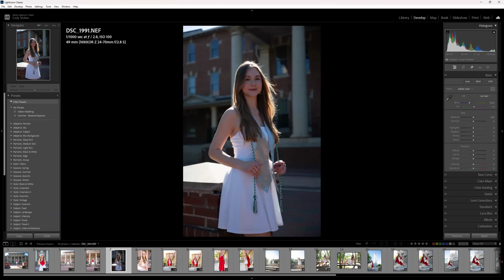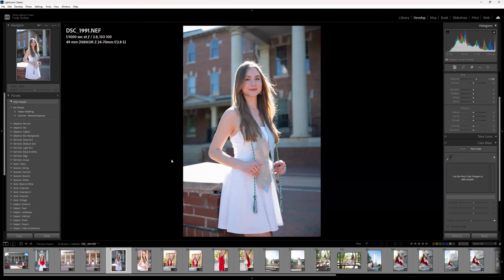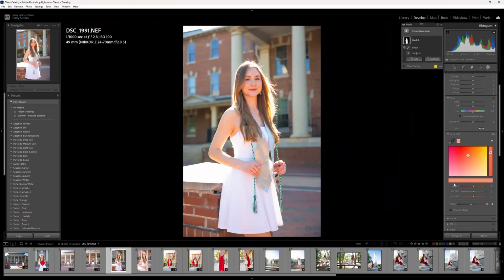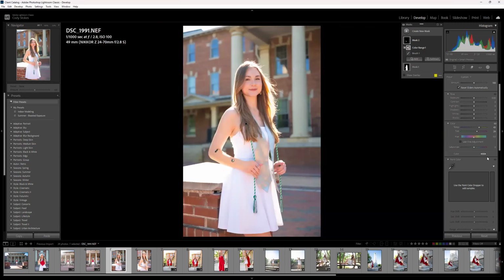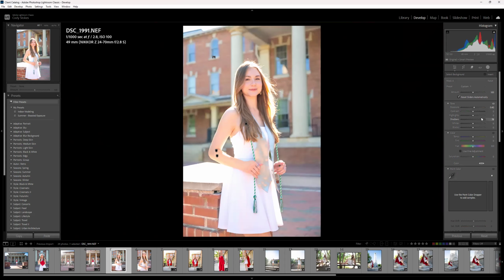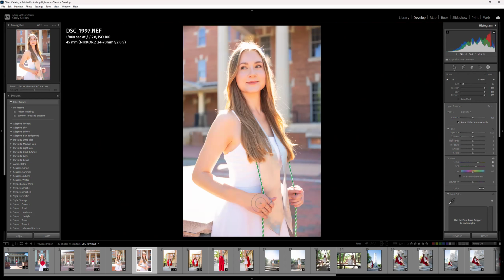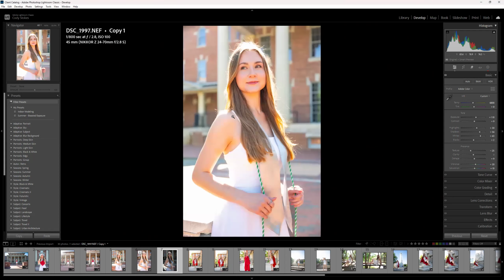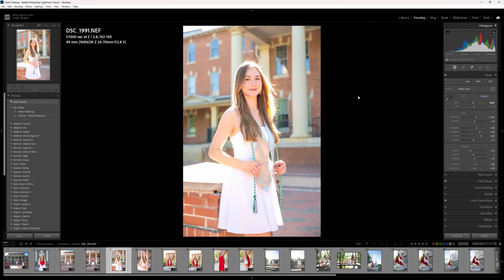Editing Meg's senior portraits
Let's go through the process from start to finish with a few edits. Here I will demonstrate how to use global edits and masks to adjust various parts of the image and how to find parts of the image that need attention.